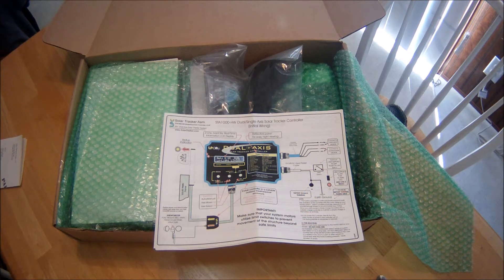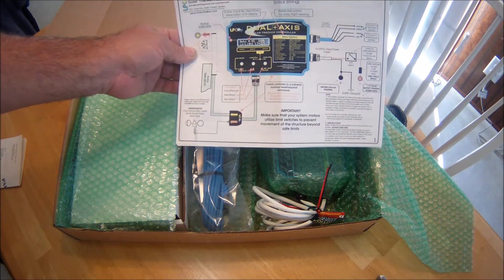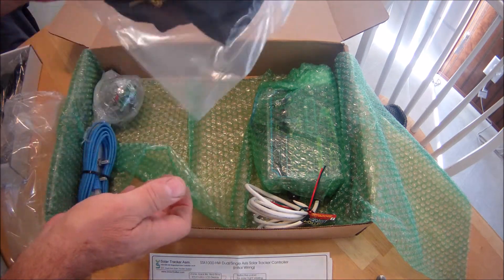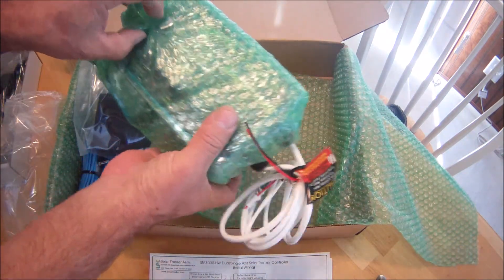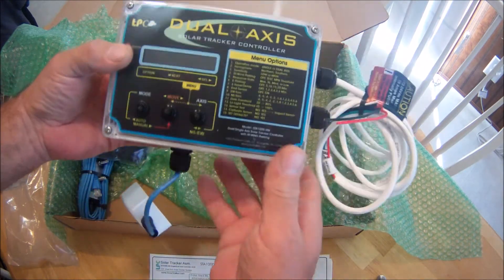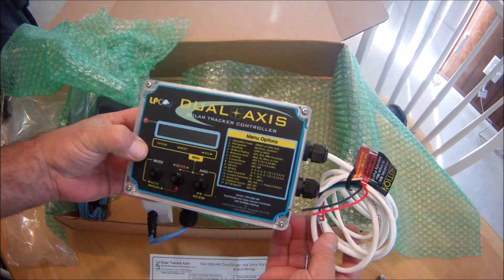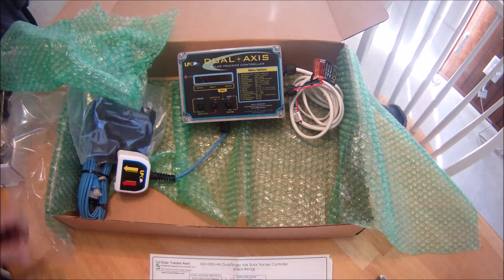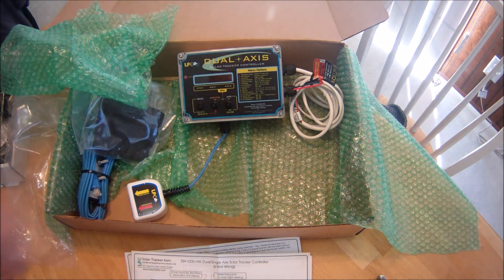Solar Tracker Controller LPC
I was sent this new state of the art solar tracker controller from Dave Harvey of LPC in NC. I was fortunate to be part of the beta testing of his controllers back in 2006. This new unit is awesome in its looks & capability's. It features Single & Dual axis controls with high wind speed parking! This eliminates the need to be on constant alert for a high wind speed event. I hope to get it installed next week.